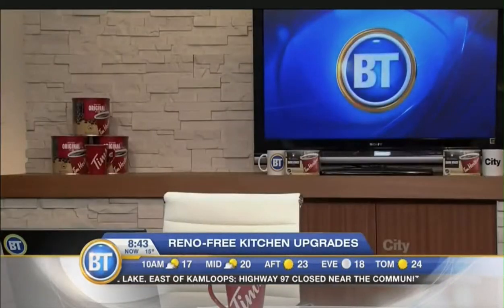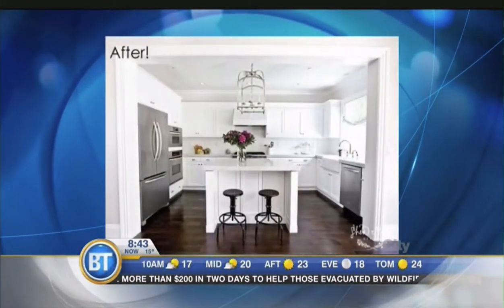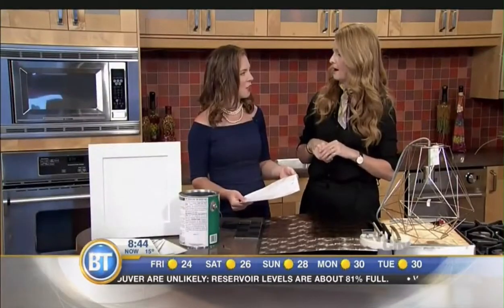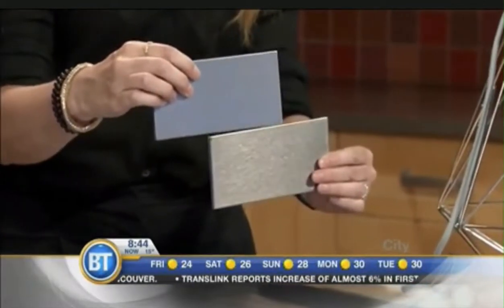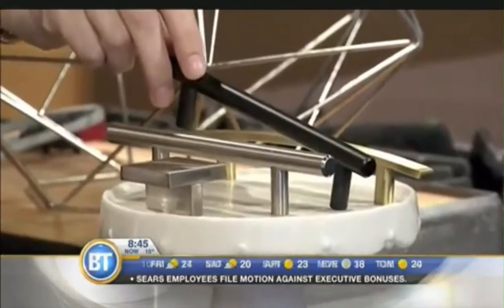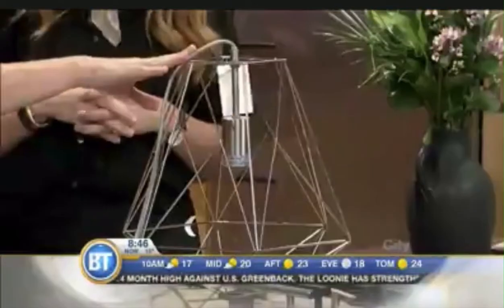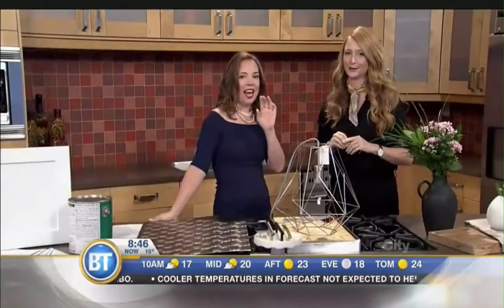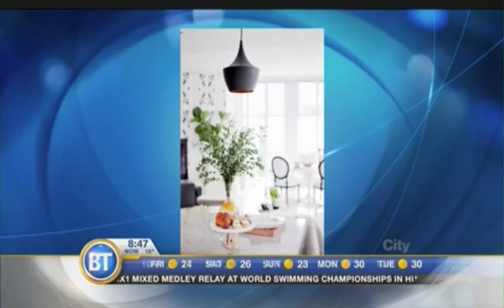Breakfast Television | Update Your Kitchen with Karla Dreyer!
|| More About Karla ||

Karla is an Award Winning Interior Decorator with a passion for making your home connect with who you truly are. Having consistently been awarded by Houzz for her work and customer service, Karla appears regularly on CityTV’s Breakfast Television and CBC as their Design Expert. She is committed to producing content that is inspiring and educational for their audiences. Karla’s work has appeared multiple times in publications such as Style At Home Magazine, Design* Sponge, Rue Magazine and Western Living.